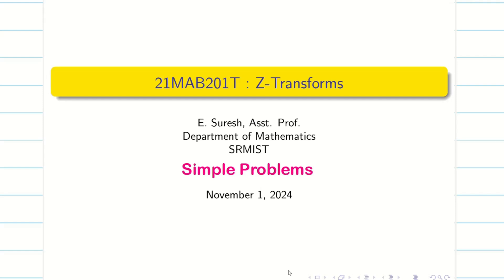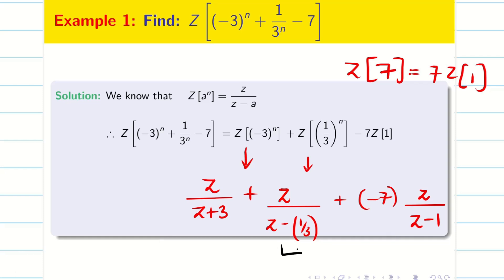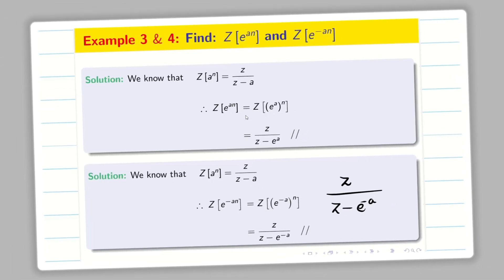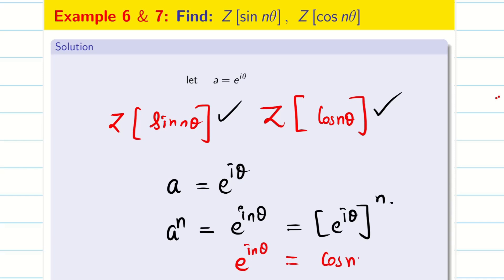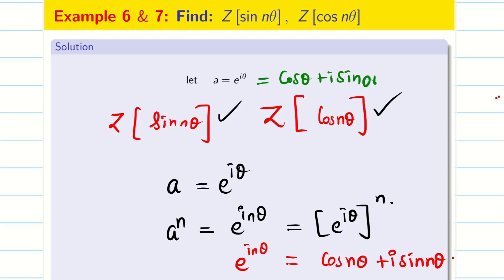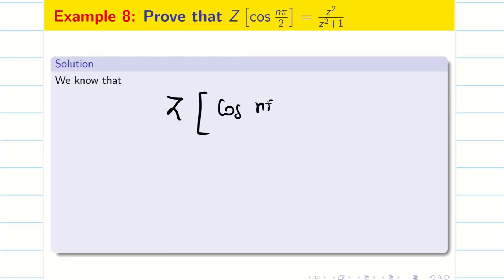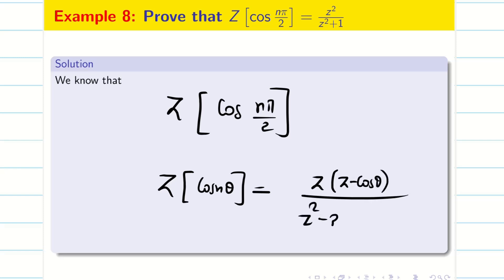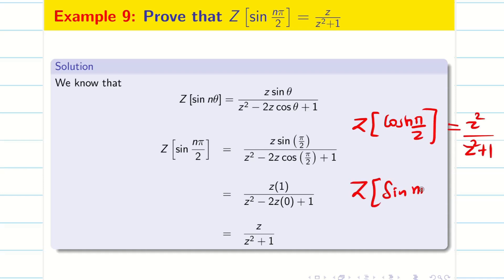3. Z-Transforms - Problems - Part 1 : Unit - 5 : 21MAB201T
3. Z-Transforms - Problems  - Part 1 : Unit - 5 : 21MAB201T